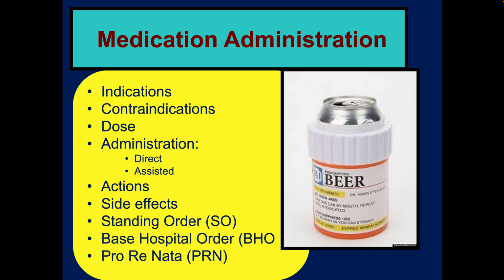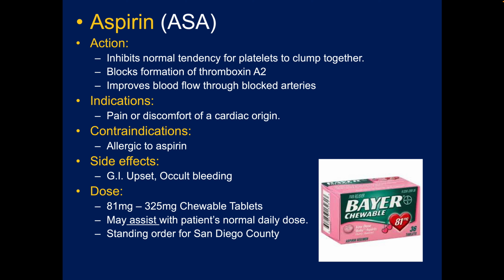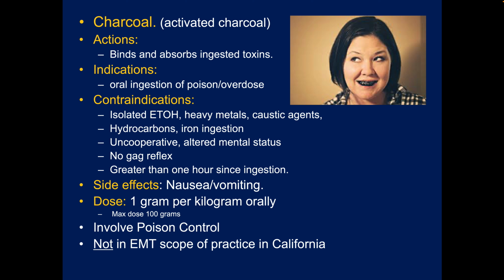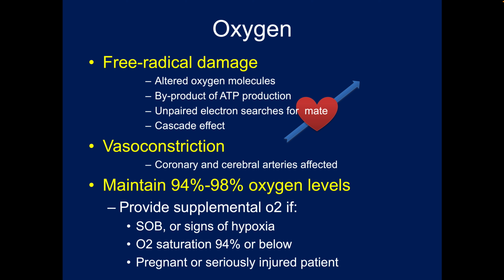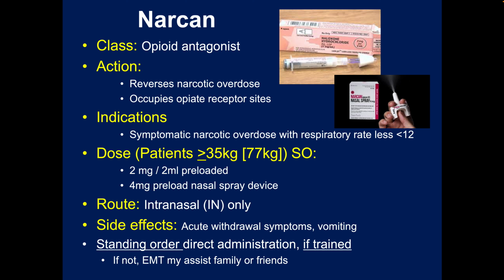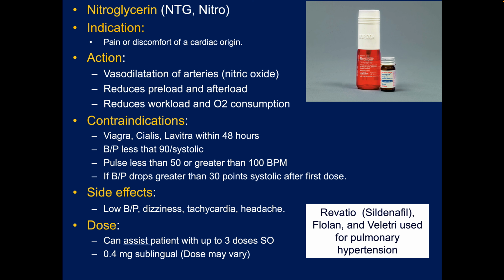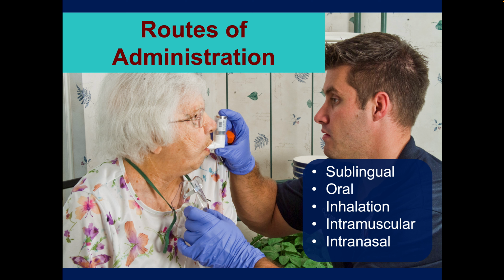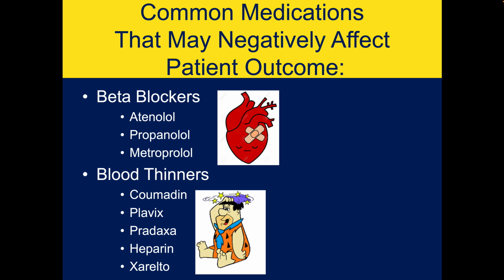Chapter 14 Pharmacology